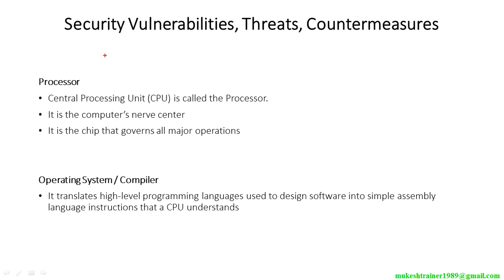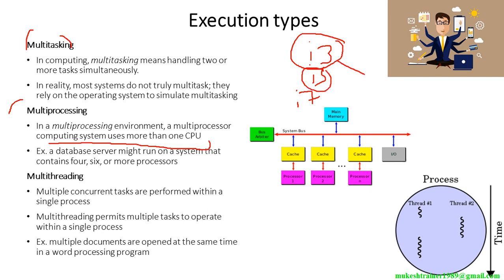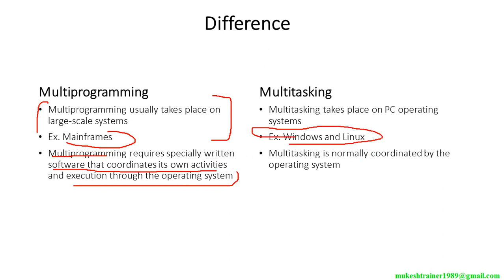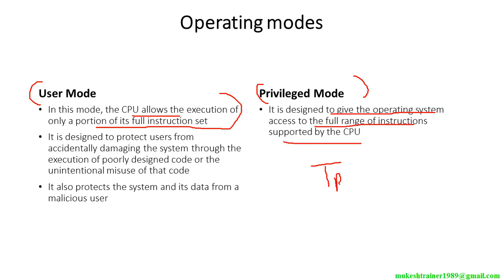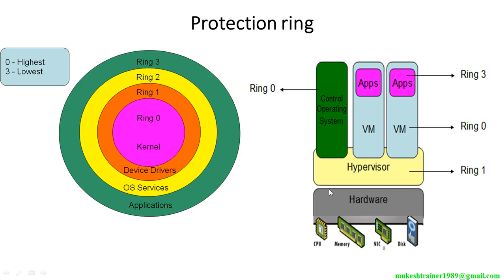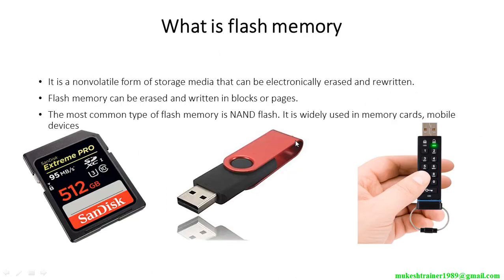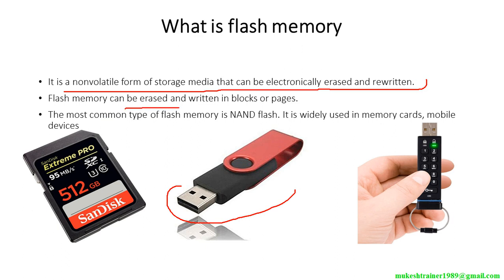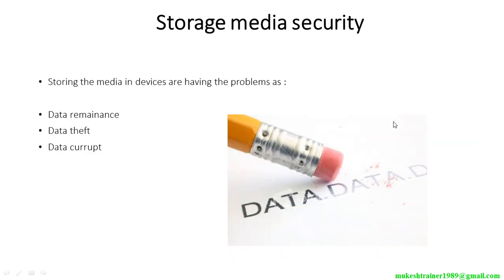Security Vulnerability: Threat and Countermeasures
Security Vulnerability:
A security vulnerability refers to a weakness or flaw in a system, network, software, or process that can be exploited by attackers to compromise the confidentiality, integrity, or availability of data or systems. Vulnerabilities can arise due to design flaws, coding errors, misconfigurations, or other weaknesses in the security controls.

Threat:
A threat is a potential danger or harmful event that can exploit vulnerabilities and cause harm to an organization's assets, such as information, systems, or people. Threats can be natural (e.g., floods, earthquakes), accidental (e.g., power outages, hardware failures), or intentional (e.g., hacking, malware, social engineering).

Countermeasures:
Countermeasures, also known as security controls or safeguards, are measures put in place to mitigate or reduce the risks posed by vulnerabilities and threats. Countermeasures are designed to prevent, detect, or minimize the impact of security incidents. They can be technical, administrative, or physical in nature. Here are some examples of countermeasures:

Access Controls: Implementing access controls such as strong authentication, authorization mechanisms, and user account management helps prevent unauthorized access to systems and data.

Encryption: Using encryption techniques to protect sensitive data in transit (e.g., SSL/TLS for web communications) and at rest (e.g., full disk encryption) helps ensure data confidentiality.

Intrusion Detection and Prevention Systems (IDS/IPS): IDS/IPS solutions monitor network traffic and detect or block suspicious activities or known attack patterns.

Firewalls: Firewalls are network security devices that control and filter traffic between networks, preventing unauthorized access and protecting against network-based attacks.

Patch Management: Regularly applying security patches and updates to operating systems, software, and firmware helps address known vulnerabilities and reduce the risk of exploitation.

Security Awareness Training: Educating employees about security best practices, social engineering techniques, and the importance of maintaining security hygiene helps in reducing human-related security risks.

Incident Response Planning: Developing an incident response plan that outlines the steps to be taken in the event of a security incident helps in effectively mitigating and responding to security breaches.

Backup and Disaster Recovery: Implementing regular data backups and disaster recovery plans ensures that critical data can be restored in case of data loss or system compromise.

Vulnerability Scanning and Penetration Testing: Conducting regular vulnerability scans and penetration tests helps identify and address weaknesses in systems, networks, and applications.

Physical Security Measures: Implementing physical security controls such as access controls, surveillance systems, and secure facilities helps protect physical assets from unauthorized access or damage.